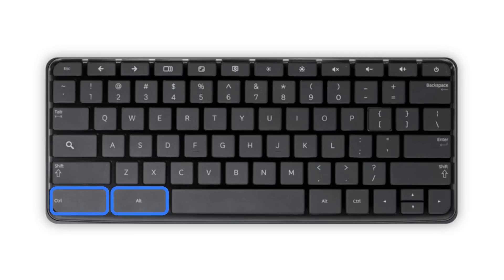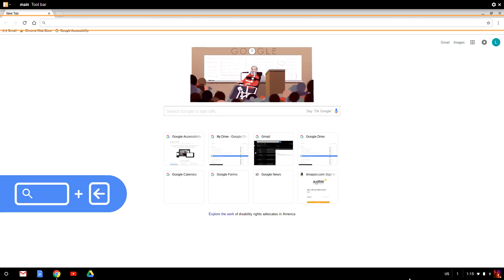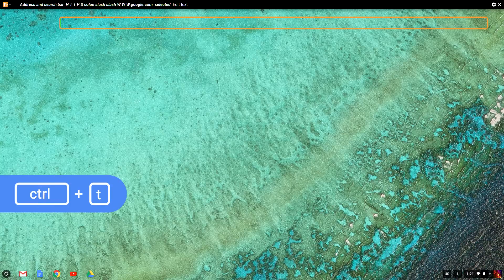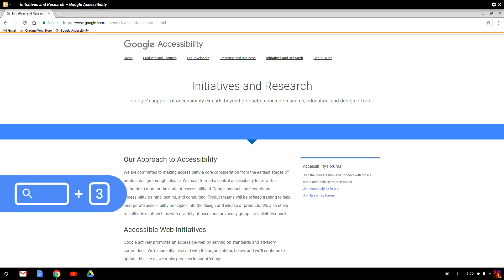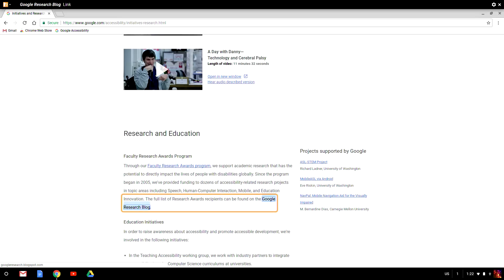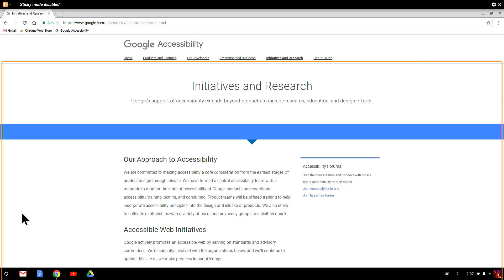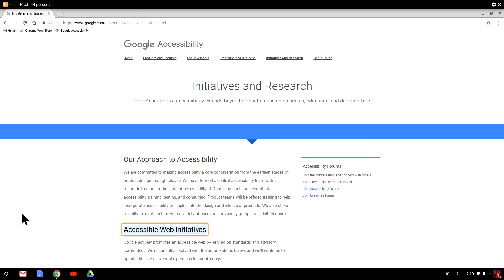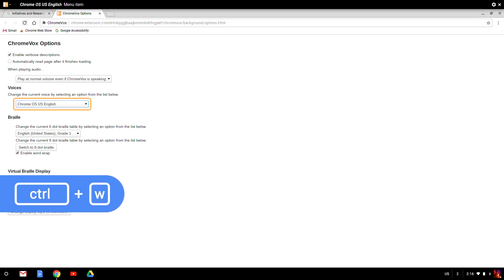Using ChromeVox on your Chromebook: Fundamentals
Learn the fundamentals of using the ChromeVox screen reader on Chromebooks. Laura demonstrates how to enable Chromevox, basic navigation, exploring the ChromeVox Learn Mode, how to access and use the ChromeVox Menus, adjusting speech settings, and more.